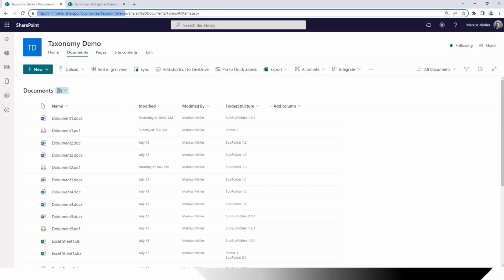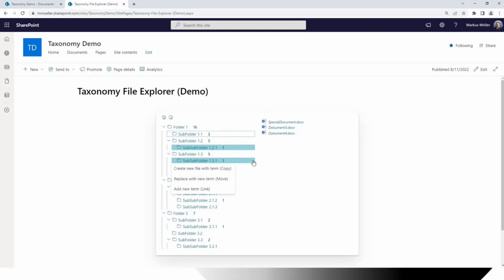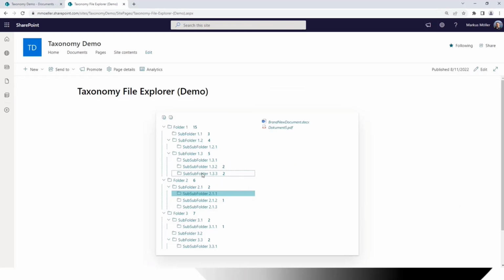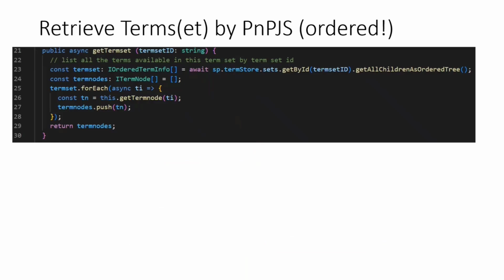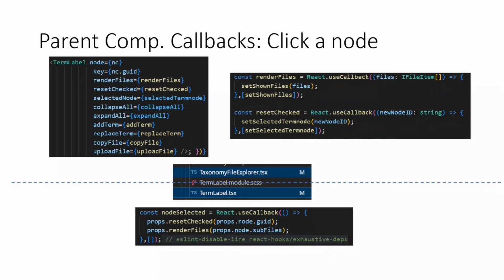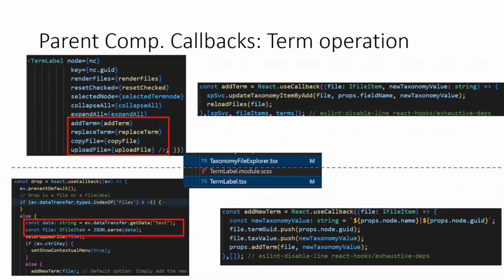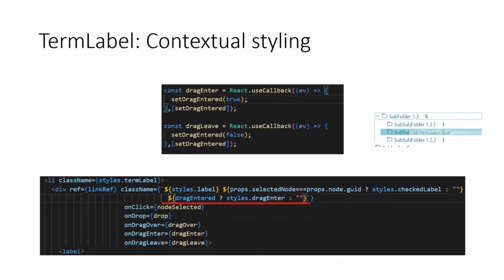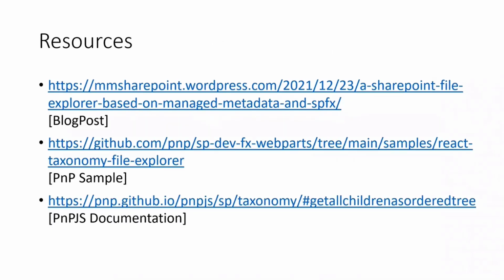Building React Taxonomy File Explorer experience with SPFx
In this 15-minute developer-focused demo, Markus Möller shows viewers how they may easily render and manipulate files (Drag&Drop), folders, sub-folders organized in a hierarchical view, based on managed metadata. Web part built with SPFx v1.15 and PnPjs. One can Move, Copy and/or Link to files in folders and also enables moving documents into library from an external location. Uses PnPjs to retrieve terms. File hierarchy is collapsible. Step through React component structures including the master TaxonomyFileExplorer component. This PnP Community demo is taken from the Viva Connections & SharePoint Framework Bi-weekly sync call recorded on August 11, 2022.

Demo Presenter
• Markus Möller (Avanade) | @Moeller2_0

Supporting materials
• Article - A SharePoint File Explorer based on Managed Metadata and SPFx